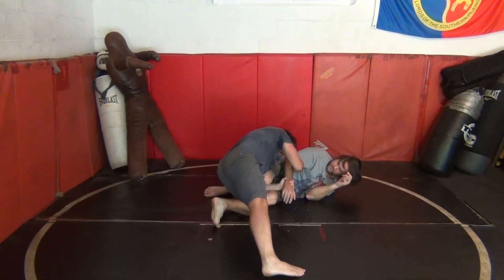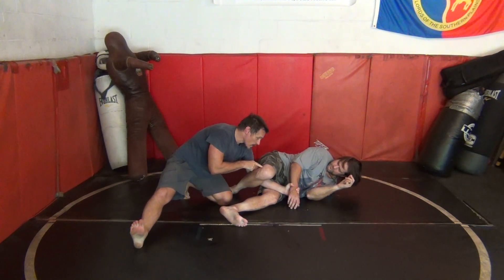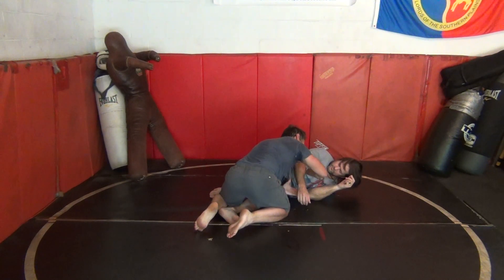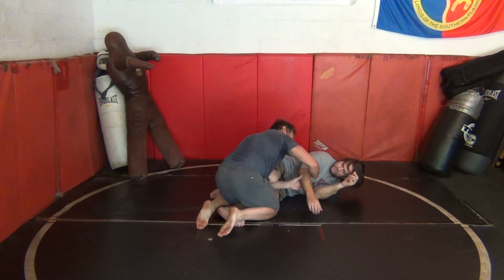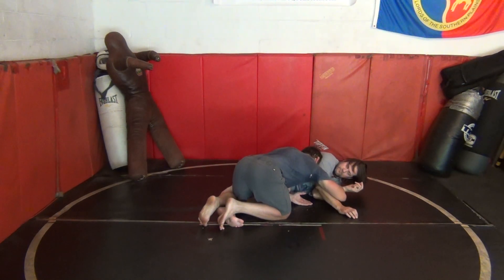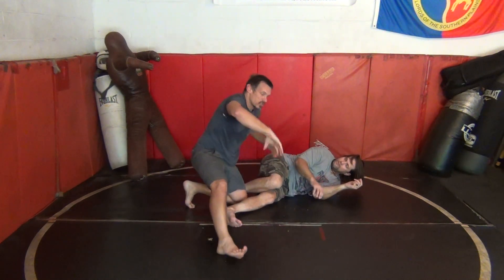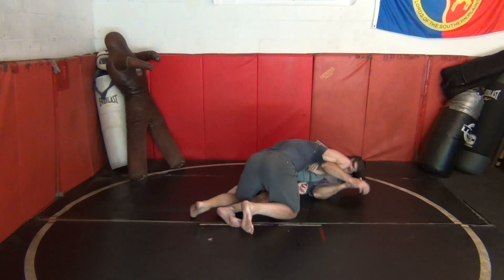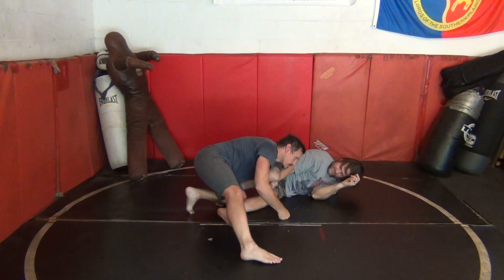Set up for Pump-Handles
Mark Hatmaker demonstrates "grabbing your own elbow" to set up pump-handles. Details and drills on ESP RAW 193 available only on our